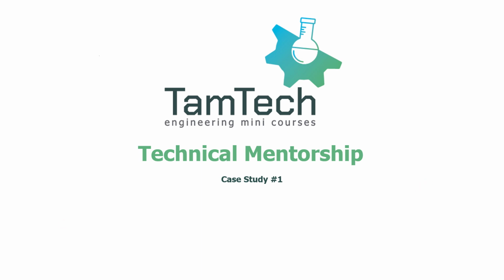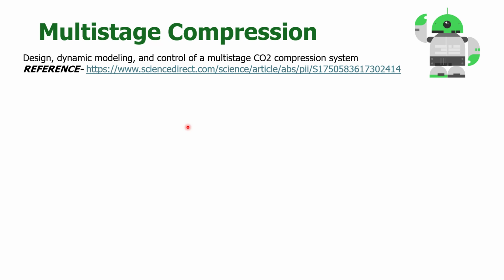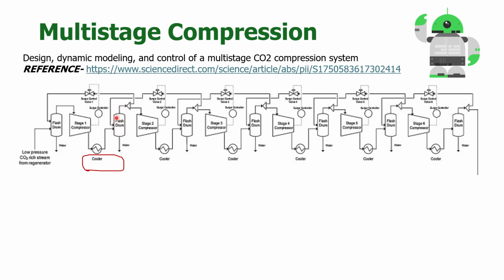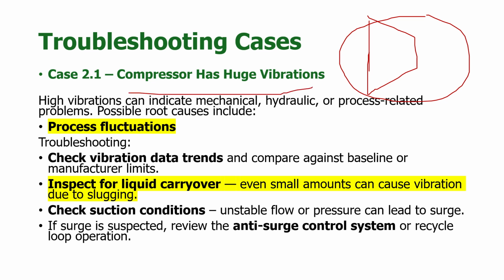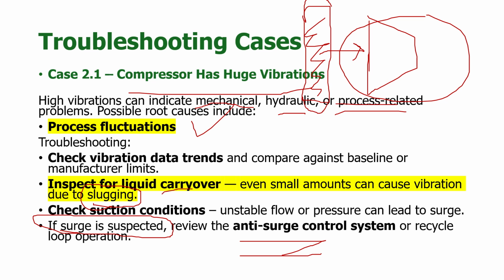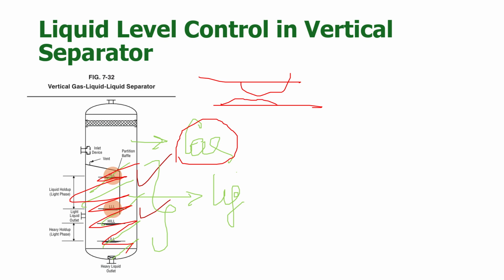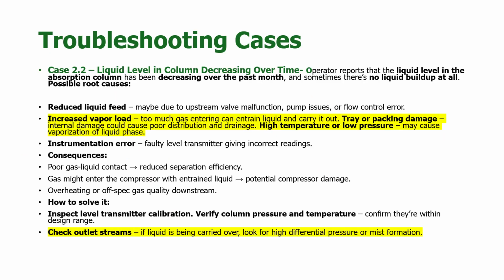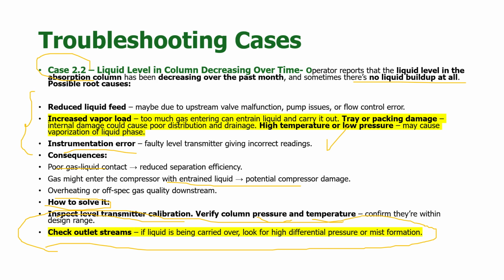Case Study Explanation- Multistage Compression & Separation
Case study is taken in one of technical mentorship classes. Main aim is to understand the principles multistage compression and separation in one context. This example contains both principles of process and rotating  equipment engineering.

Description:
- Complete drawing scheme of multistage
- Discuss two cases:
- Compressor has huge vibration - Think about root causes. As an engineering how would you solve this issues?
- The operator asks you to check the liquid level trends in the column. You observe that in the past 1 month liquid level is getting decreased, and sometimes there is no liquid buildup in the column at all. - Think about consequences, root causes, how would you solve it?